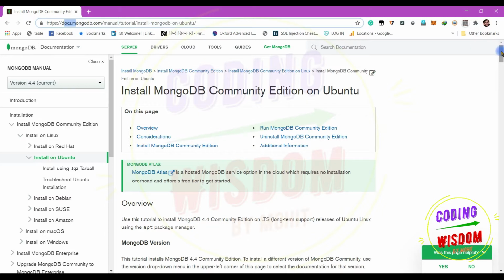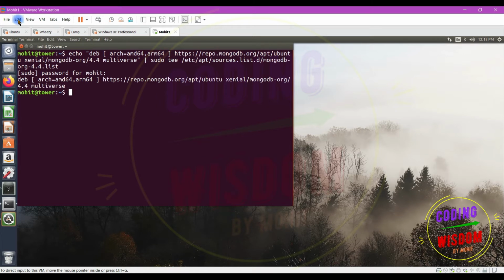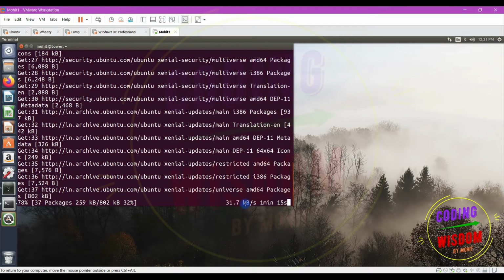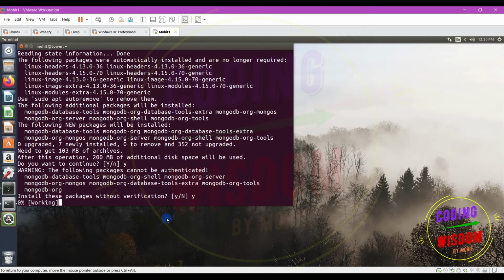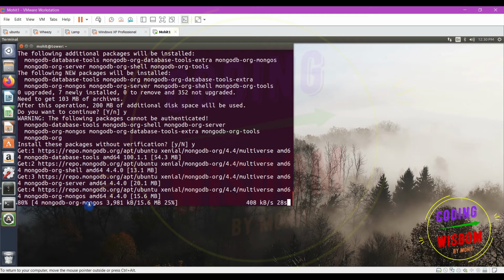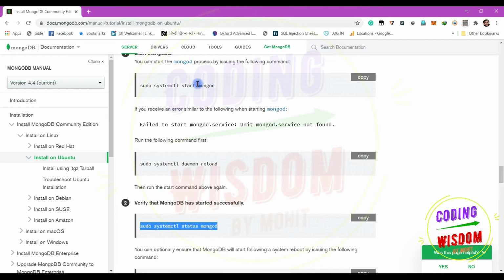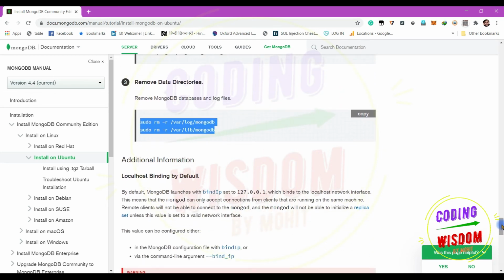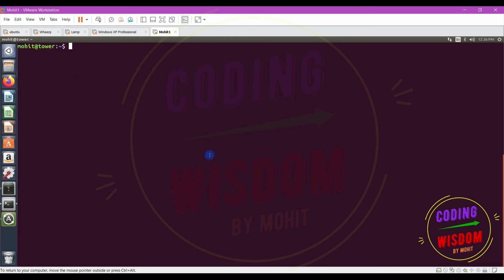Learn MongoDB, MongoDB installation in Ubuntu Video 1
Learn MongoDB, The series dedicated for Mongo Lovers.